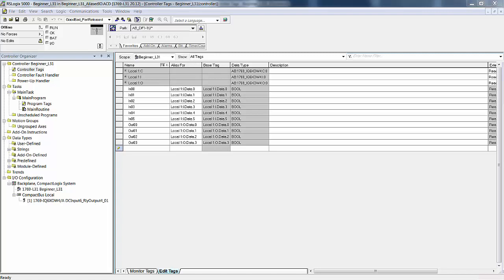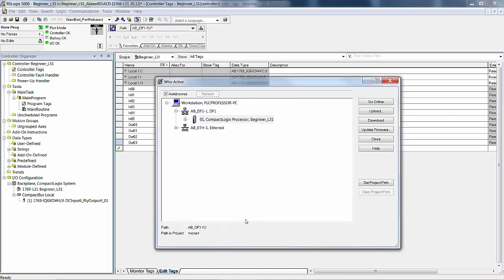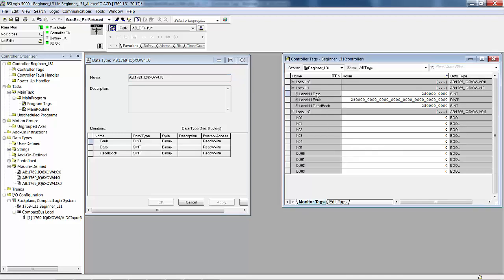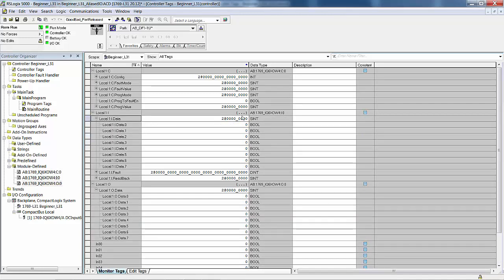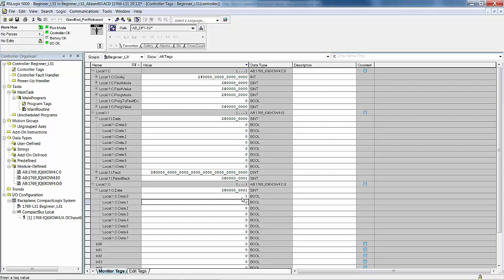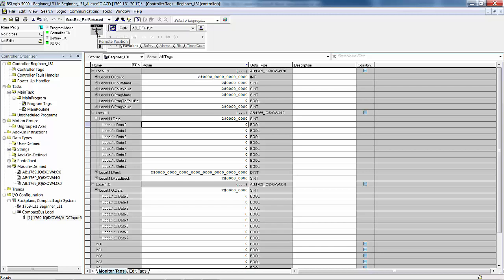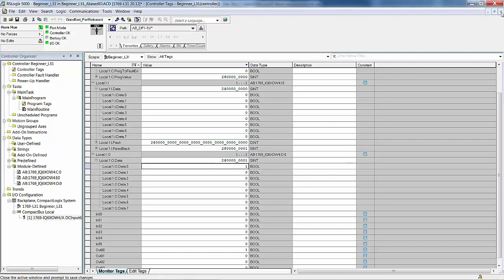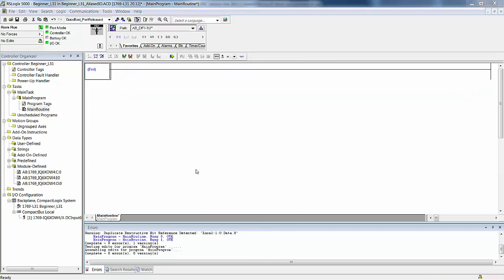04 Programming & Troubleshooting a PAC - Keyboard Surf the Controller tag database - Approx. Pg. 36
What can you do from your keyboard that affects the controller.